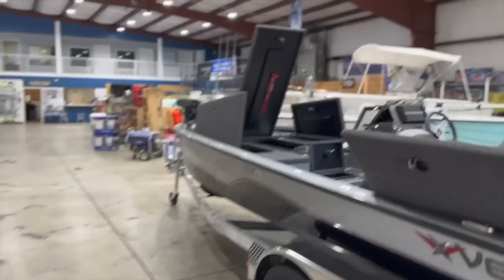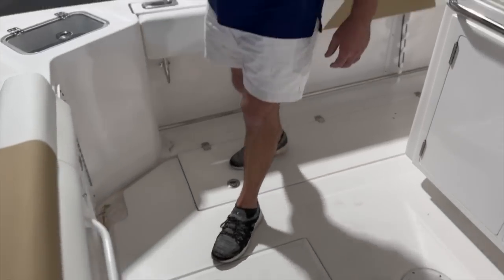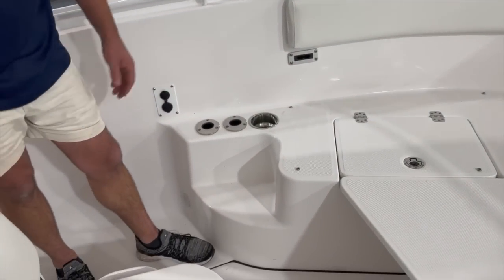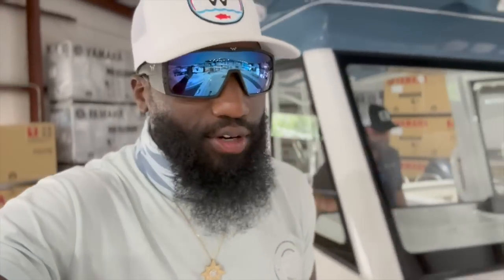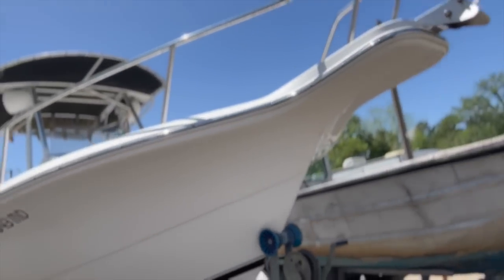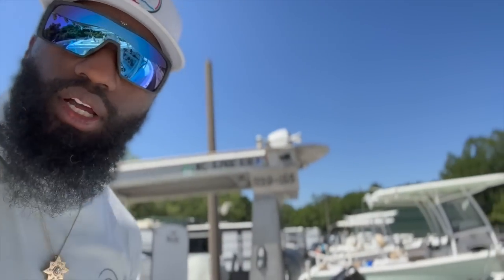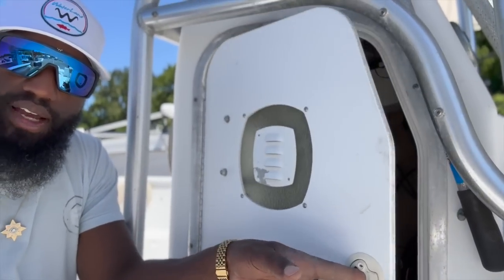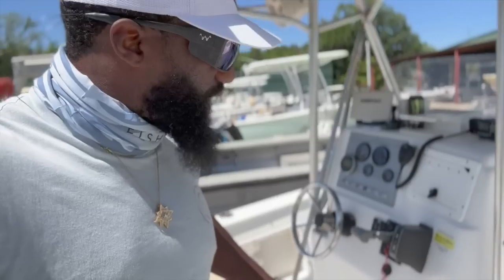Boat Project Day 5 : A Sportsman's Paradise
AWESOME Multi-Use Poncho

My family member Cliff reached out and said he wanted some help putting some fish in the boat. I told him that he called the right guy! We definitely got the job done fishing this awesome structure...AND we got it done on some really nice antique reels that we acquired at my friends' mom's garage sale. These were his dad's reels. He had excellent taste in fishing equipment. The items I acquired will not go to waste, That's for sure!

My friends/Family are opening a bait and tackle store in Gulf Shores, Alabama and I couldn't be more excited!!! Check out what we got going on and show up on opening day! We're going to have an absolute blast!  Grand Opening is April 28th - 30th!!! Thank each and every one of you! I love you all! God IS SO GOOD!
-Dee

Hovsco reached out and said they appreciate the quality of work we produce! and pick the bike that best fits you and your adventure style.

I am blessed beyond belief and I can't thank my family ENOUGH for all the continued support!
Thank you all! And I Love You All! God Is Good, ALL THE TIME!!!
-Dee

Fun Family Oriented Fishing!
VitaminDee is a Pensacola, Florida native who has fishing deep in his roots!
Growing up fishing inshore, offshore in the Gulf of Mexico, creeks,  bayous, lakes and more. Fishing for a large variety of  species including Redfish, Speckled Trout, Flounder Sheepshead, King & Spanish Mackerel, Cobia, Wahoo, MahiMahi, Amberjack, Jack Cravalle, Red Snapper, Trigger Fish, Gag Grouper, Scampi Grouper, Snowy Grouper, Bonito and more!

Traveling south to catch species like snook, tarpon, mutton snapper, yellow tail snapper, barracuda and more!
On this channel you will notice that we like to switch things up and do a little bass fishing also! Catching lots of pan fish like blue gill, stump knocker -war mouth, long eared sun fish and more! Not to forget about those tasty crappie!